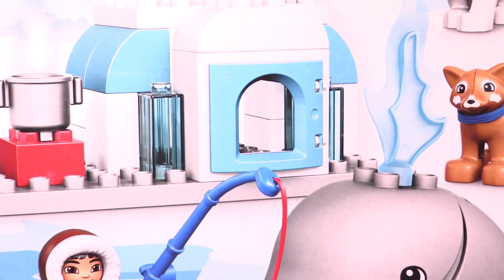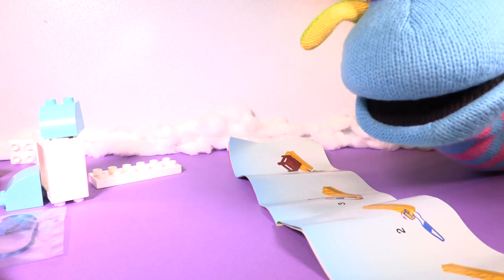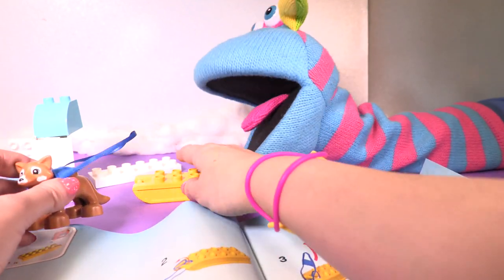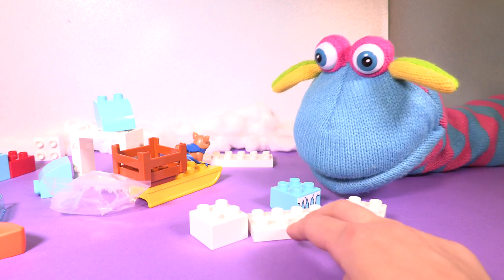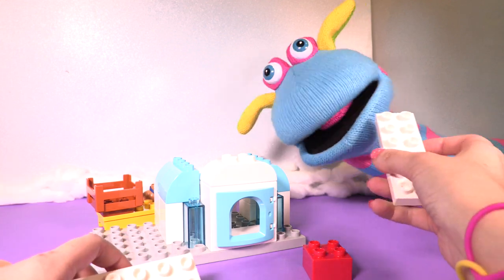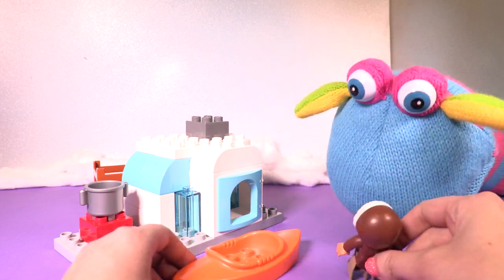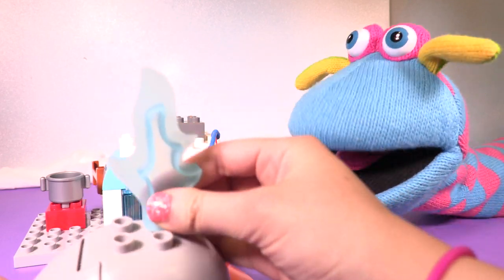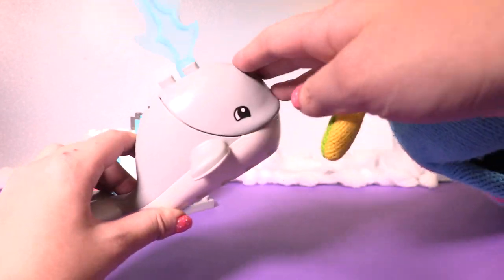Lego Duplo 10803 Arctic Playset Fun with Katie | Wonder World TV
Hey Guys, Today we are joined by our new channel friend Katie!!!  We are opening a Lego Duplo Around the World Playset and Katie will hopefully help me build it!!  We hope you like Katie and she would love to hear from all of you in the comments below 💜💖 💜💖 💜💖

💖You will always see all your favourite cool characters and toys from,Peppa Pig, Sponge Bob, Ben & Holly's Little Kingdom, Barbie, Orbeez, Play Doh, Disney Princesses, Lego, Trash Packs, Adventure Time and much much more!!!

💖So jump in and see what all your friends are up to in our amazing FunLand TV!